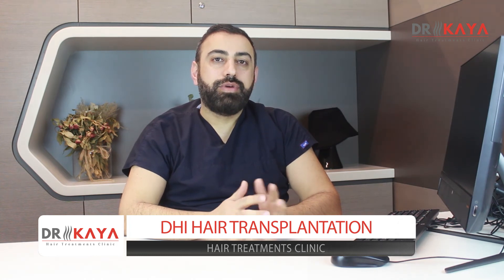DHI Hair Transplant Method - Dr. Mahmut Alan Kaya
Saç Ekimi Hizmeti - istanbul
●Saç-Sakal-Kaş Ekimi, Medikal Estetik
●Hairtransplantation Surgeon
☆ Turkish English German